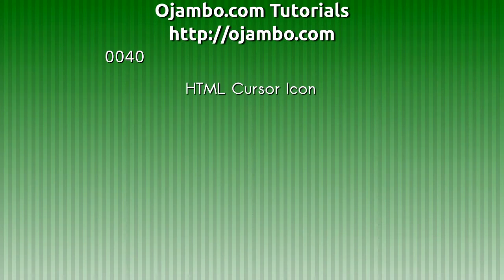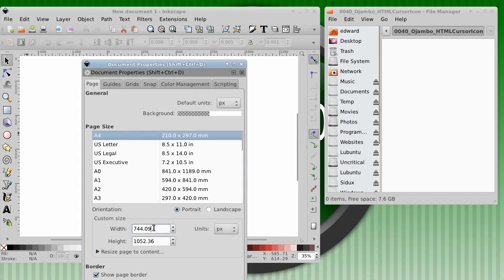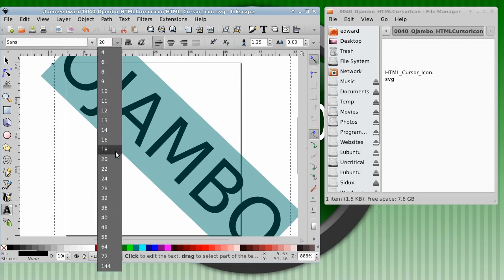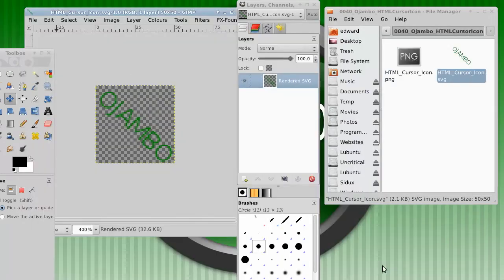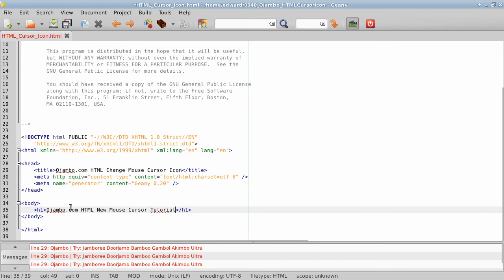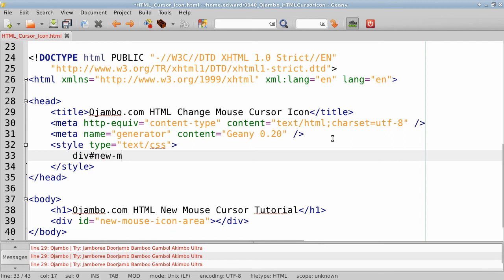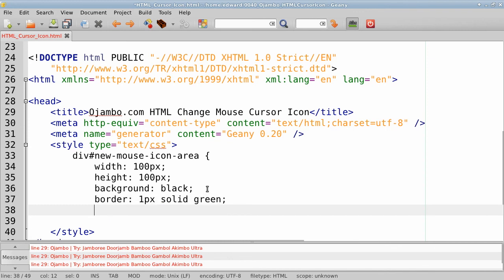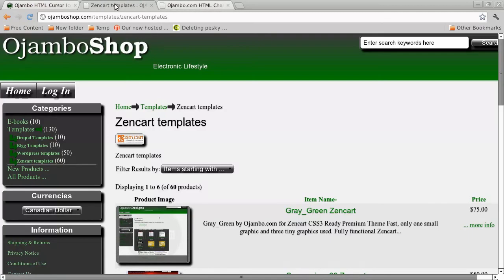Ojambo - HTML Cursor Icon Video (vs 0040)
The full HTML cursor icon tutorial is available Follow along with your favourite programming editor.

Inkscape and Gimp are used to create a new cursor icon.  You can use any graphics editor. Then, a cursor change container is created using HTML code.  When a user places the mouse in the container, the cursor icon will change due to the CSS url property.